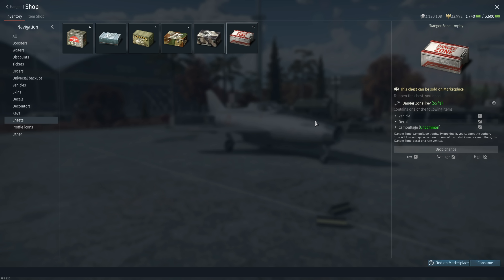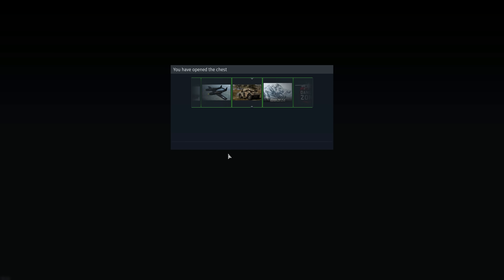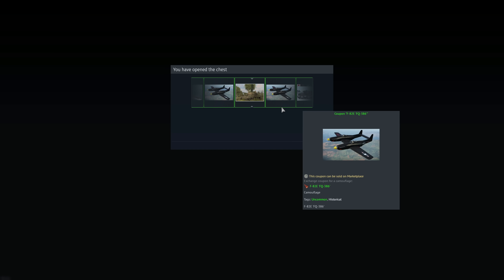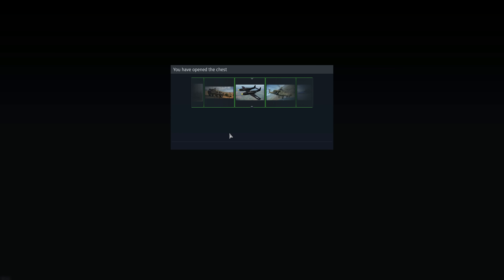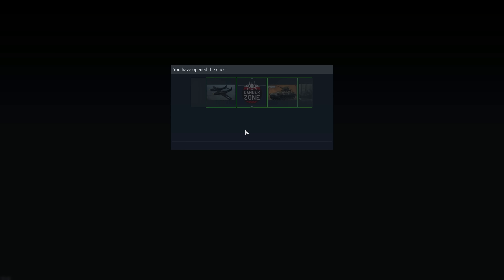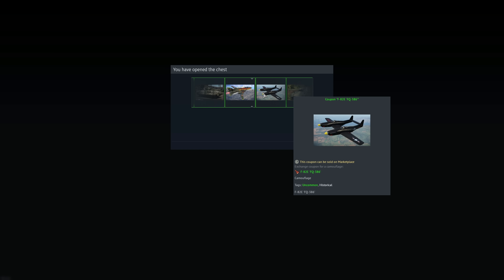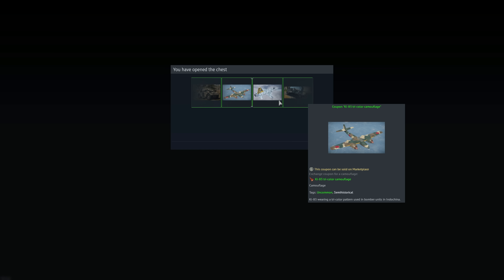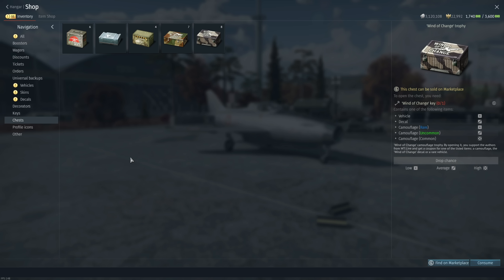Opening 55 Danger Zone Trophies Loot Crates To Show You Your Odds - War Thunder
Gamblestein is making a quick return in this attempt to show you how good your odds are if you open 55 Danger Zone Trophies.